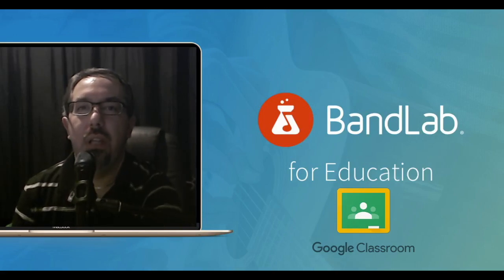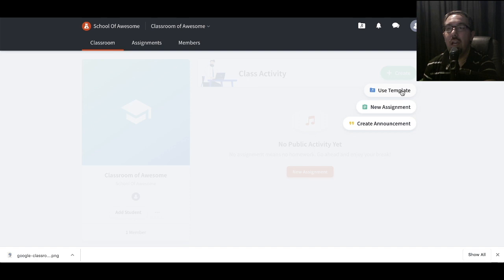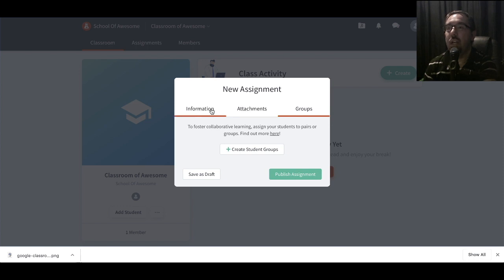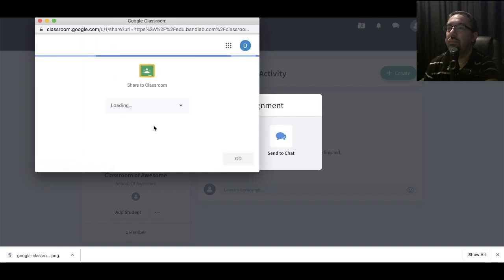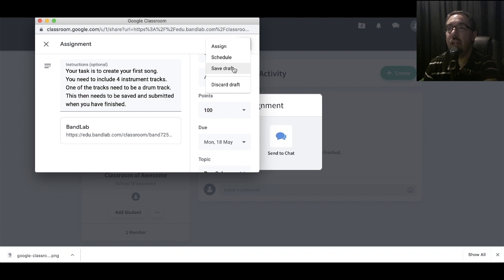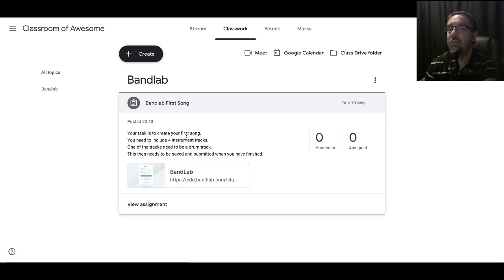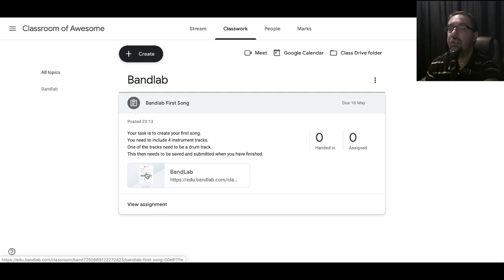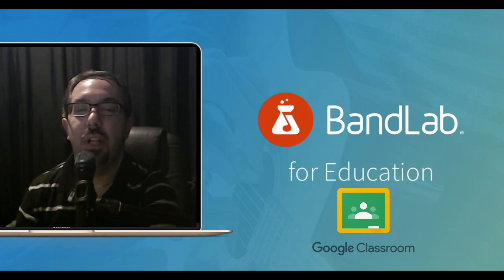Bandlab and Google Classroom Integration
This is a quick video about linking your Bandlab task to your Google Classroom. Google Classroom is a platform for schools to assign work and for students and teachers to keep track of each piece of work.